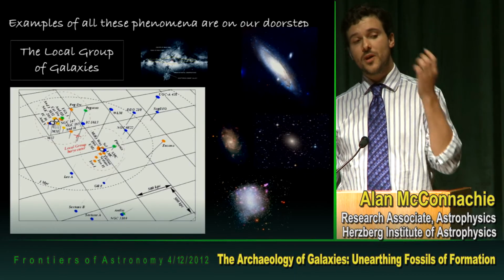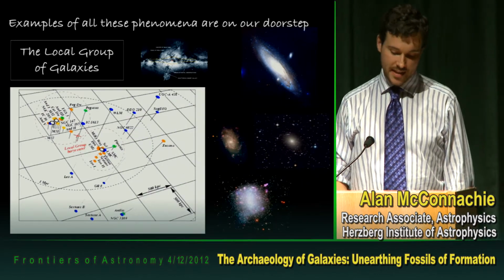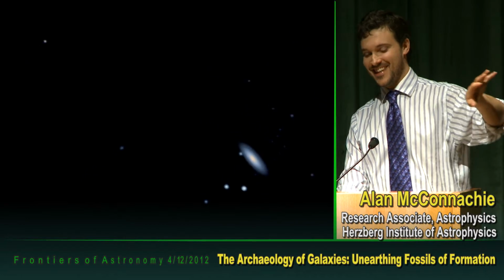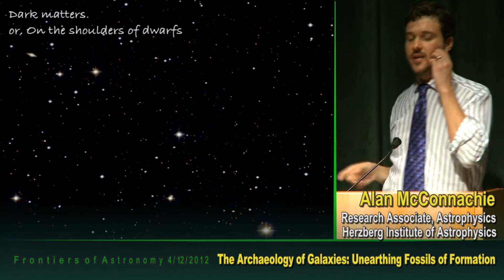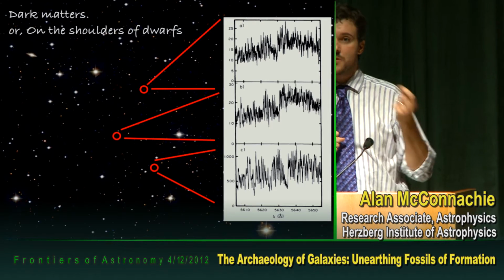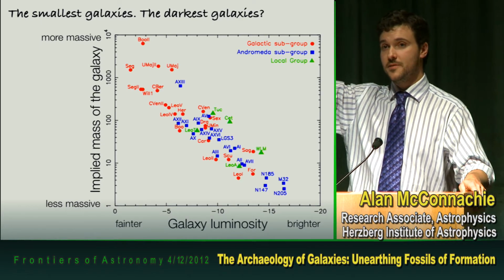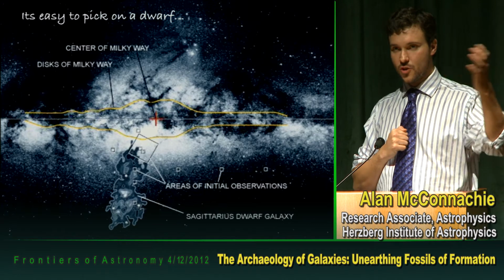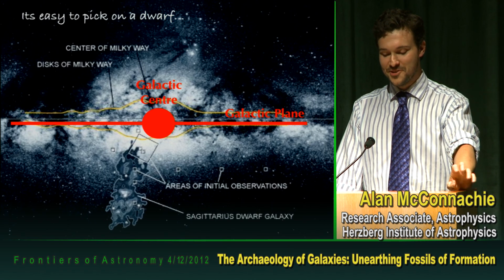The Archaeology of Galaxies Unearthing Fossils of Formation B